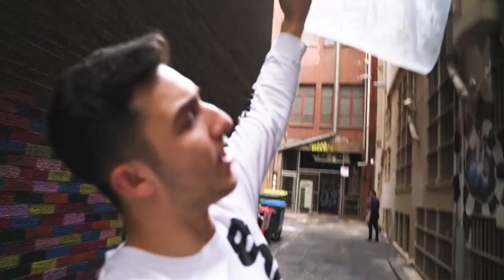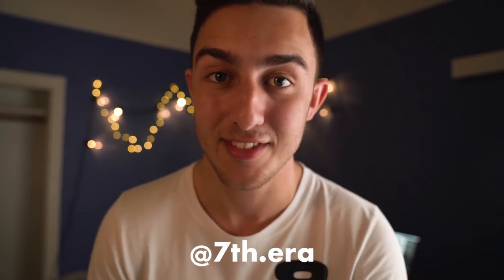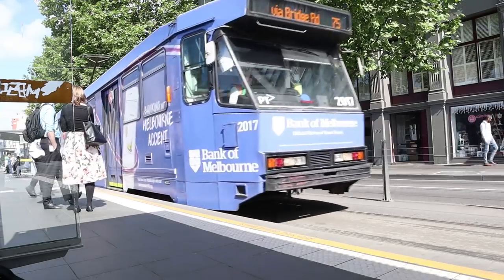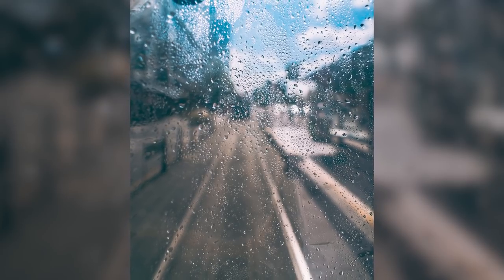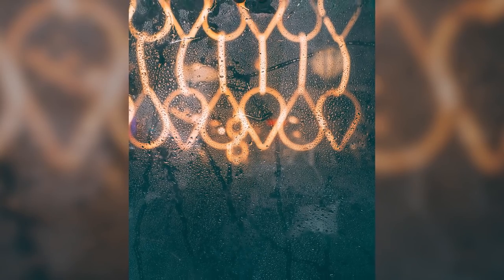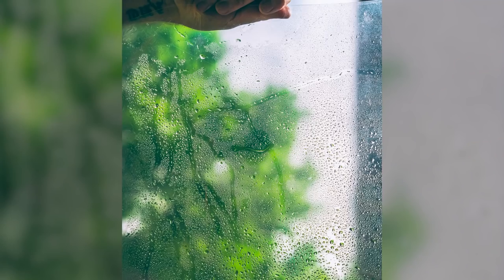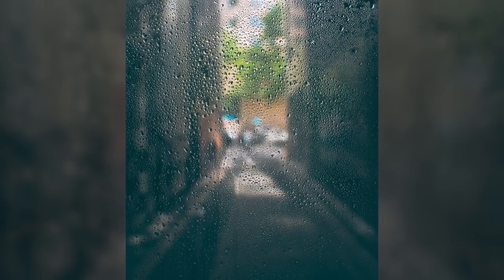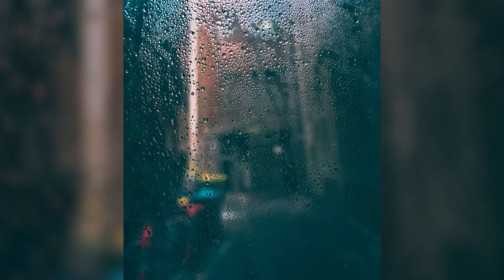RAINY FILTER Photography HACK!